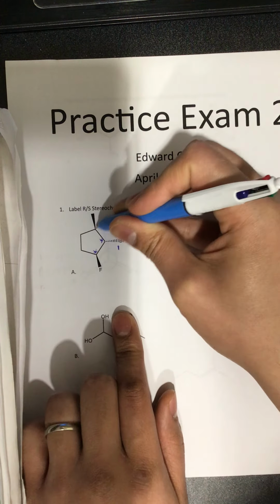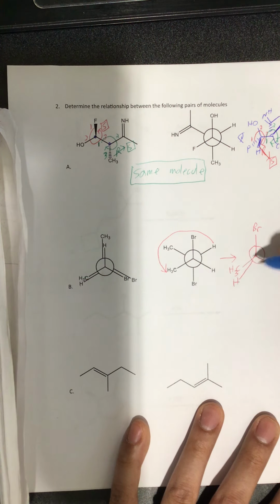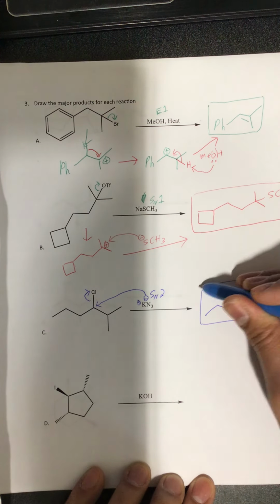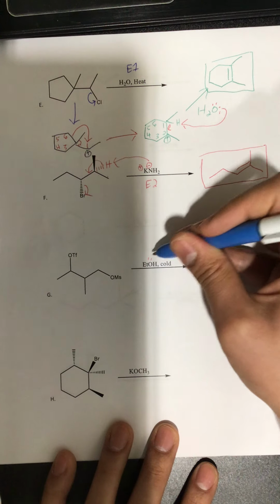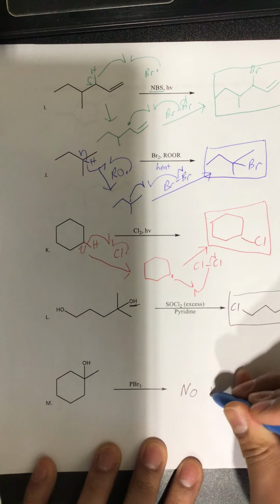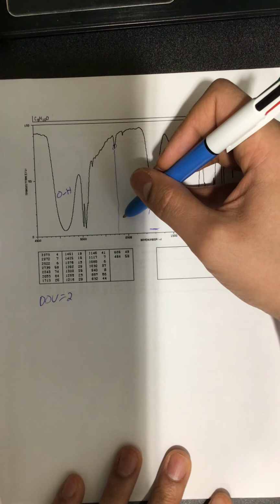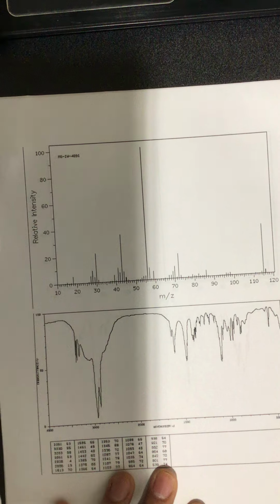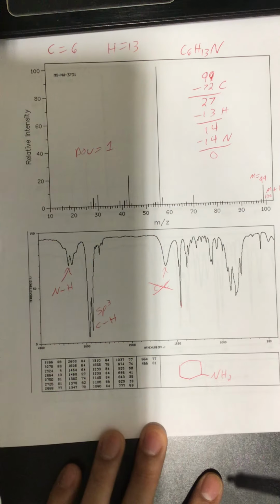Practice Exam 2 Solutions Video Part 1